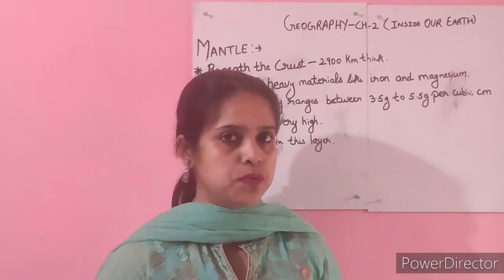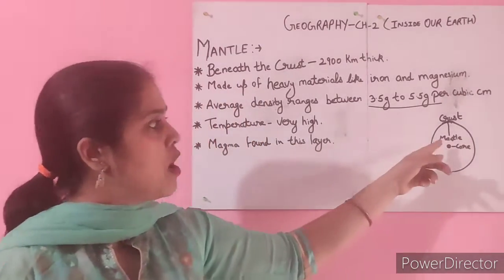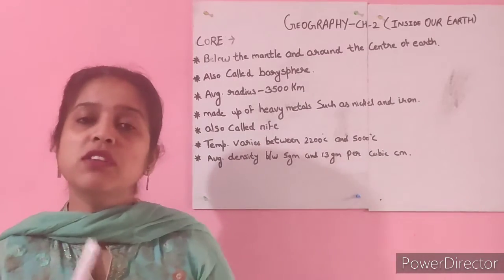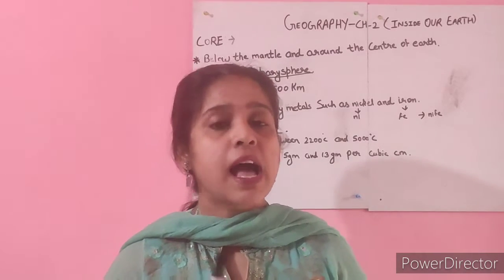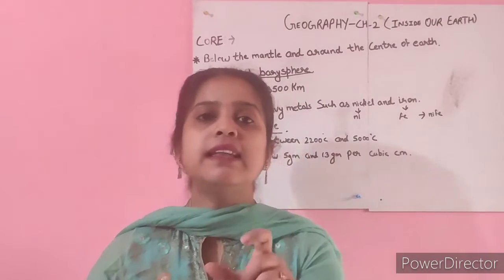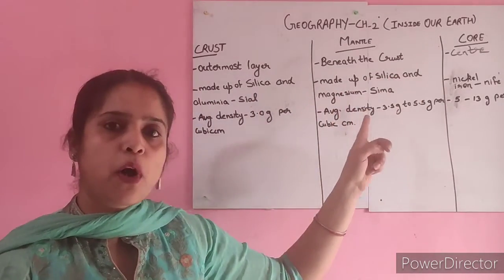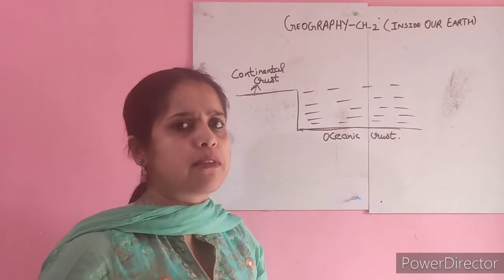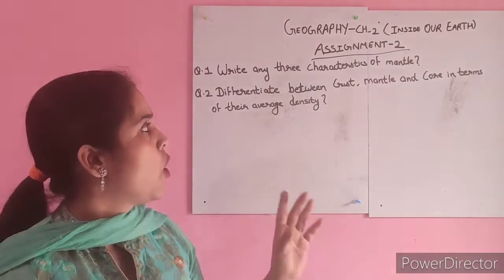Class 7 S sc Geography Ch 2 Inside our Earth Part 2